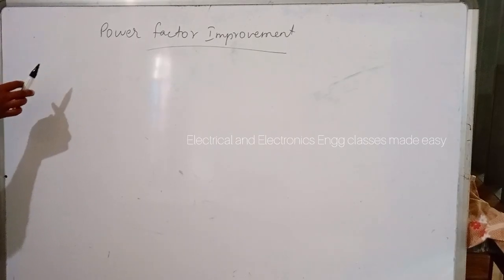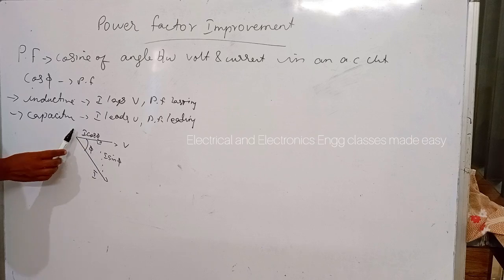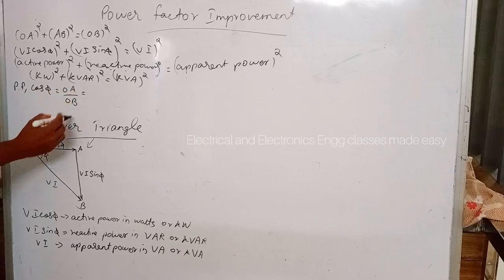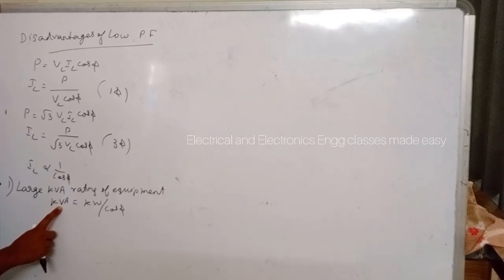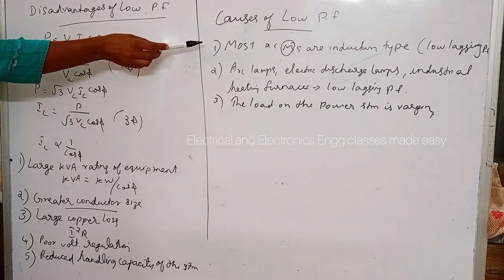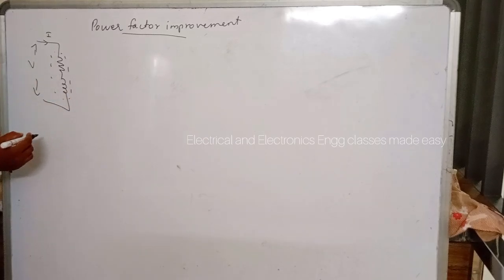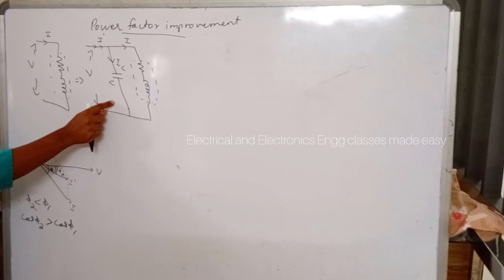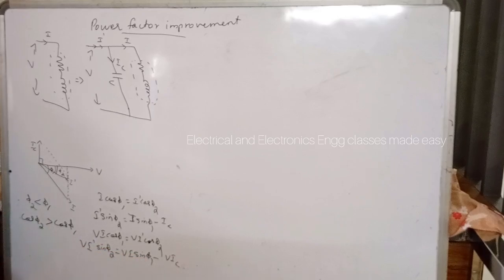Need for power factor Improvement, disadvantages of low pf and causes of low pf